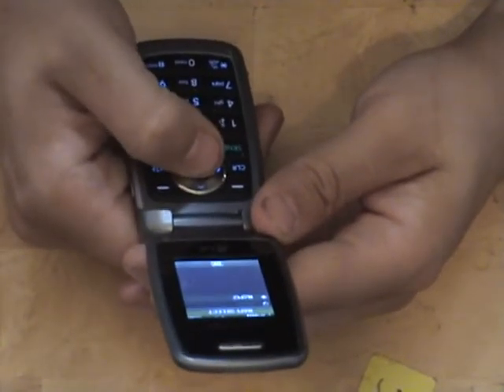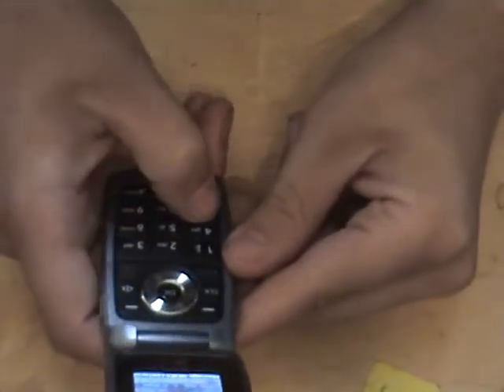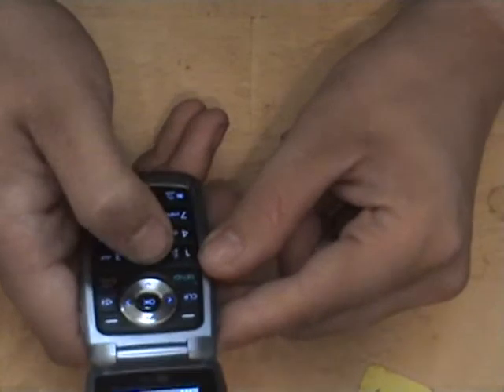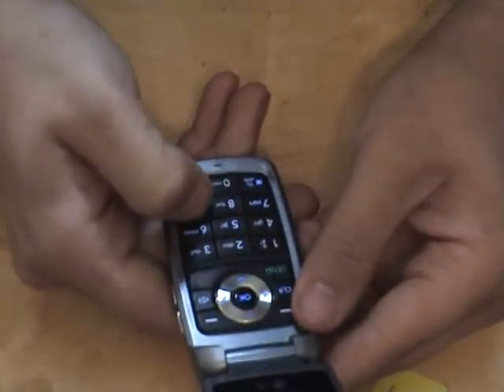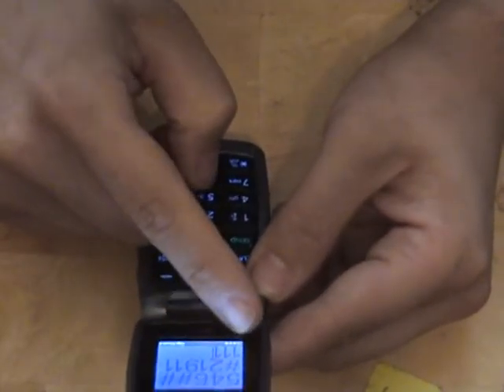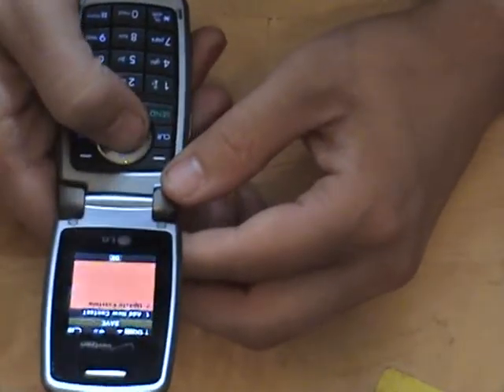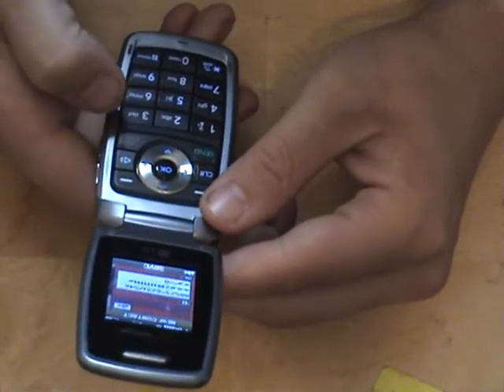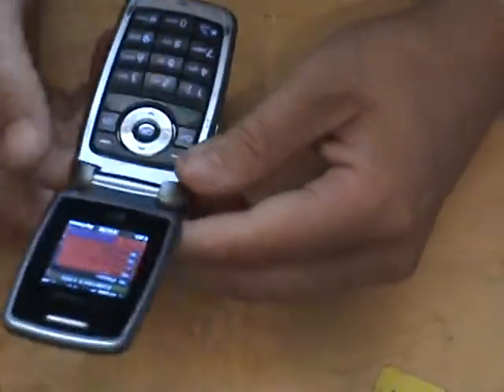cell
Menu
Tools
Phone setting
System
Home only
Nam2
Exit

88523**62312546###(phone number you want)###***0

Save to contacts as phone

This is just a joke and will not work but most people wont read this and will try it any way if you have read this put "this really works the bestest!"